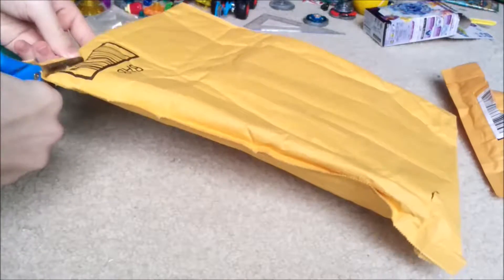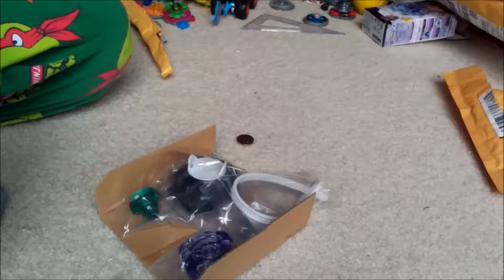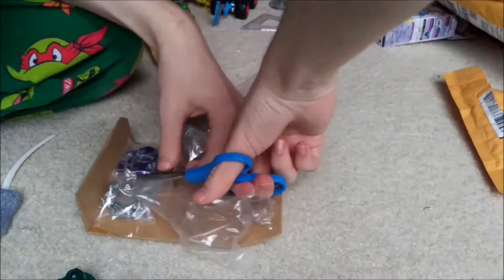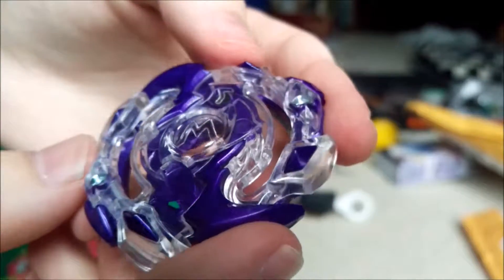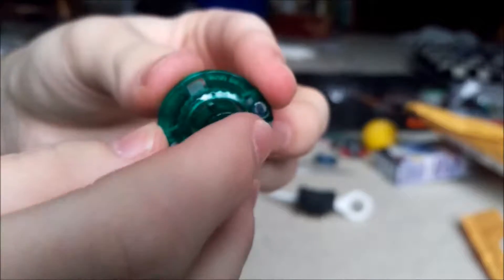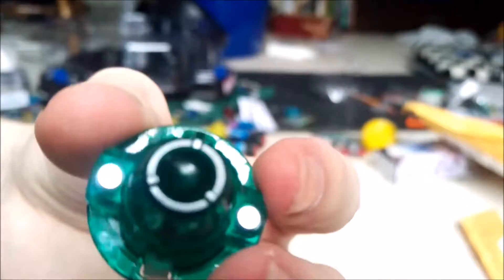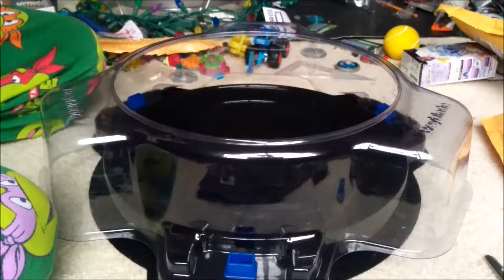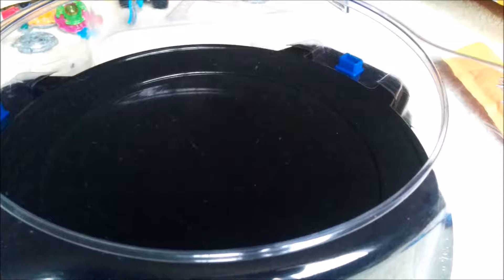Wild Wyvern V.O. Unboxing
QOTD: Anyone want to guess where I 1st saw Hasbro Burst? You may have seen my post on G+, but maybe not.